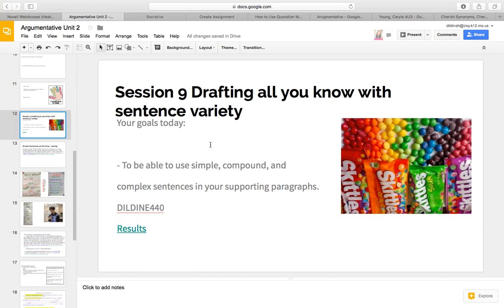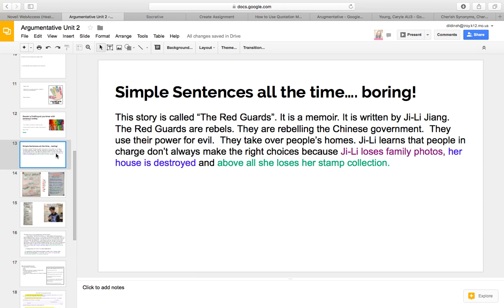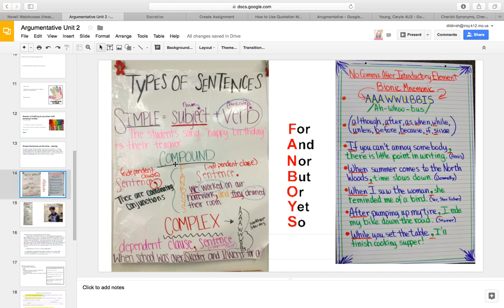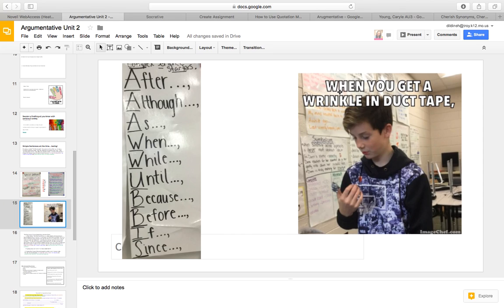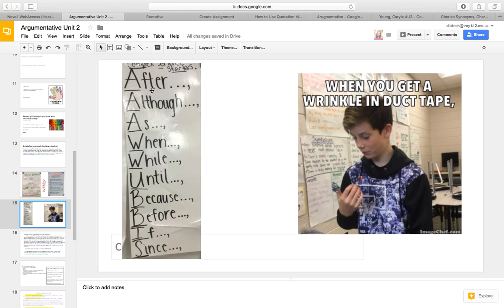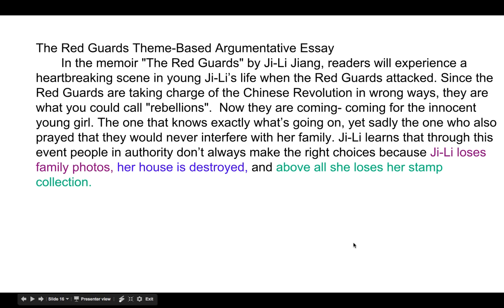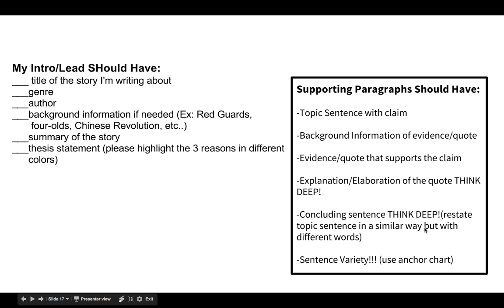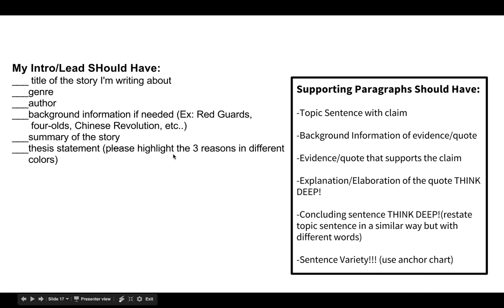Session 9 Sentence Variety